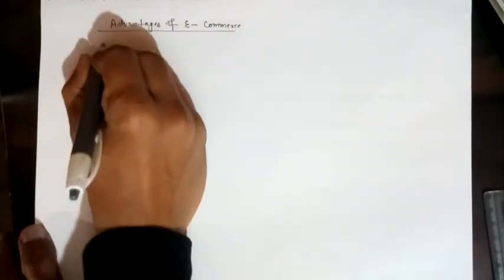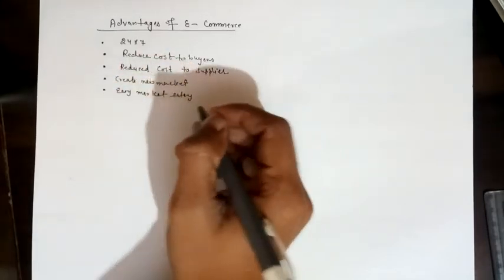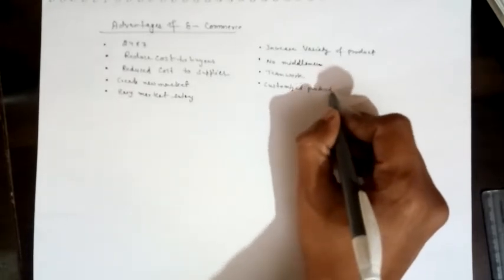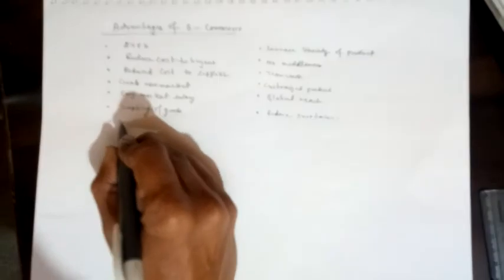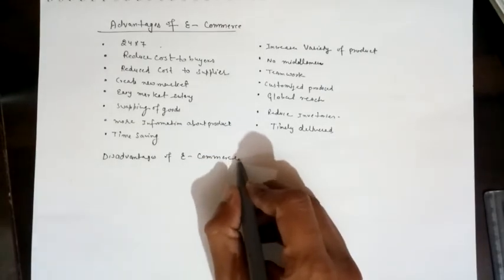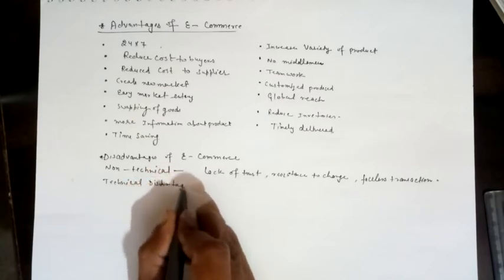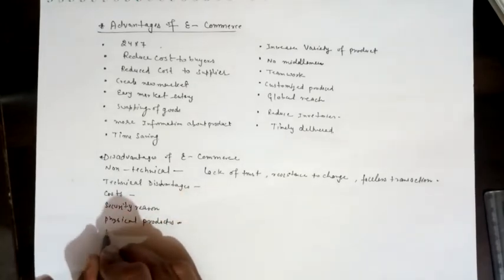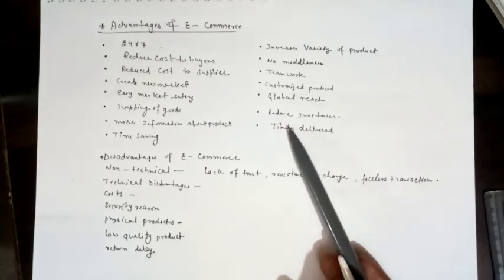Advantage & Disadvantage of E-COMMERCE , e-commerce notes part-4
IN this video we will discuss about E-COMMERCE , simple notes on e-commerce , e-commerc, opportunity of e-commerce , categories of e-commerce  , advantage & Disadvantage of E-COMMERCE part-4

Thisnnel provide you online study video.All the video is in english and hindi formate.

Get free study notes,Learn easy way to remember

This channel cover the syllabus of all class,some institute and some university.

Channel covers,

Maths,

English,

Science,

Medical class notes,

All the comparative exam notes.,

Engineering notes,

All the videos available is in english and hindi formate,

For any notes and other detail comment on comment section.